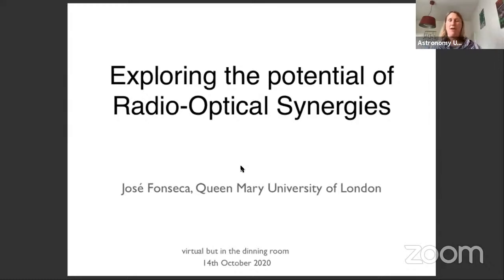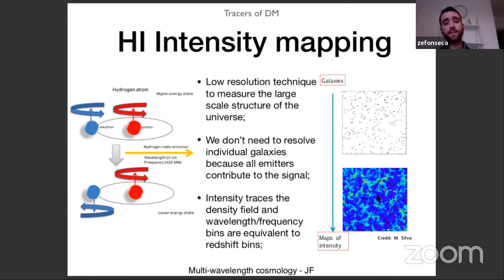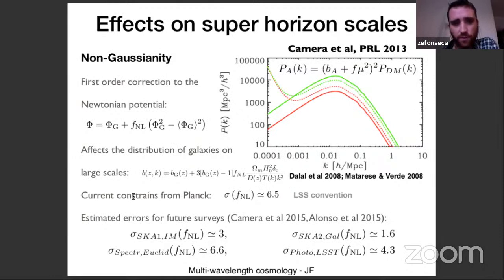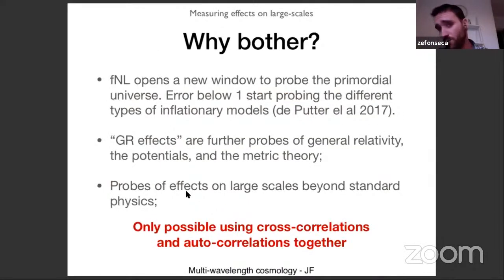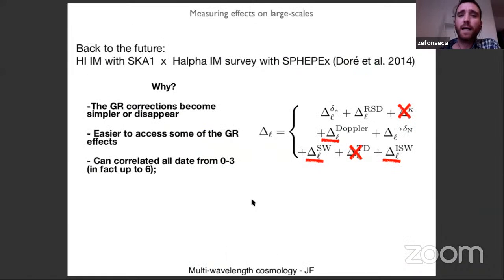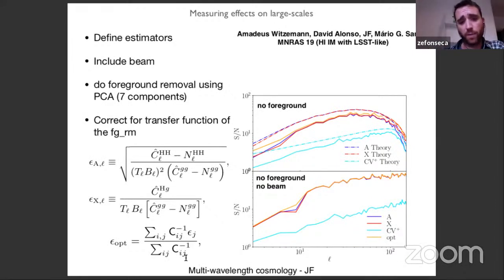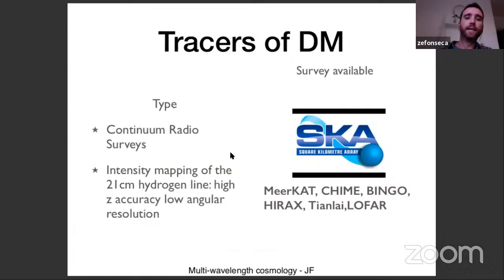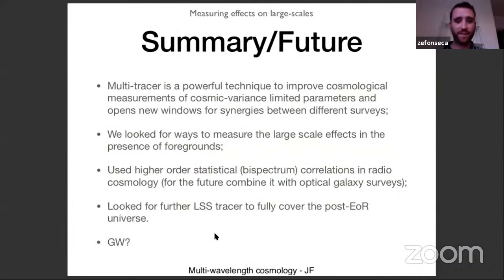José Fonseca (QMUL)